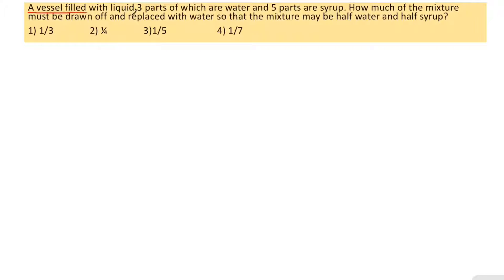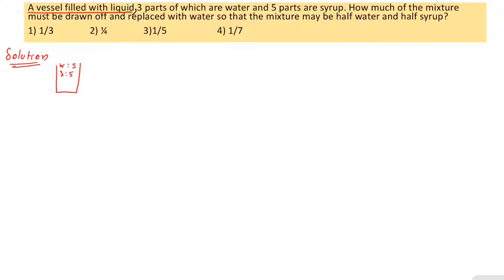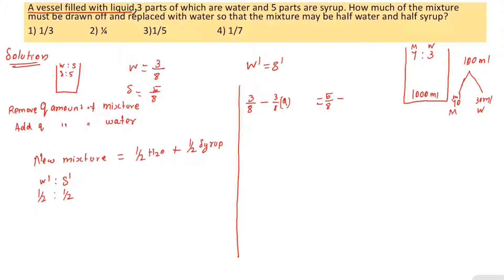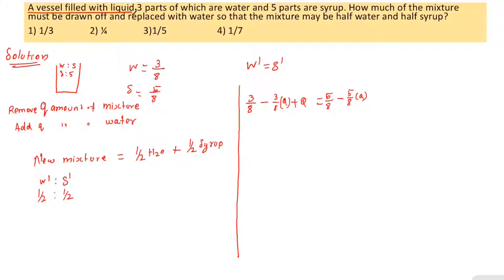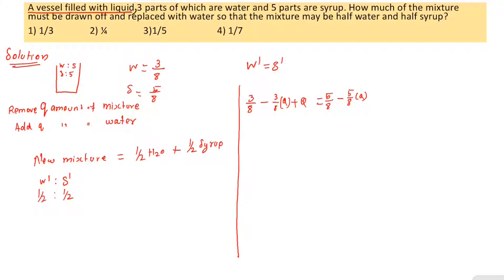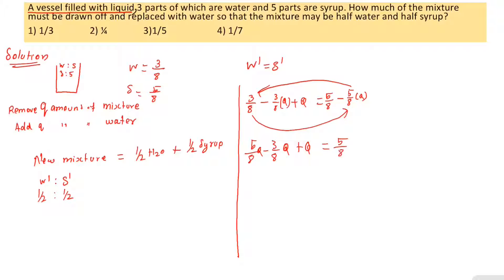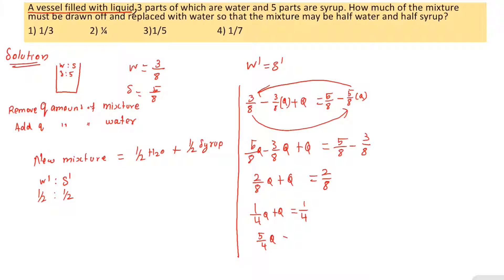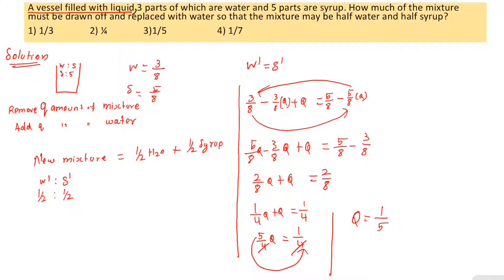Alligations and Mixtures Example 10 | SSC, UPSC, BANK EXAMS | TAMIL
A vessel filled with liquid 3 parts of which are water and 5 parts are syrup. How much of the mixture must be drawn off and replaced with water so that the mixture may be half water and half syrup?
1) 1/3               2) ¼               3)1/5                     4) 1/7

quantitative aptitute tamil
allegations and mixtures tamil
ibps exams tamil
bank exams tamil
TNPSC quantitative aptitude